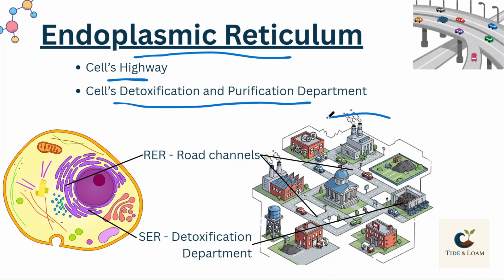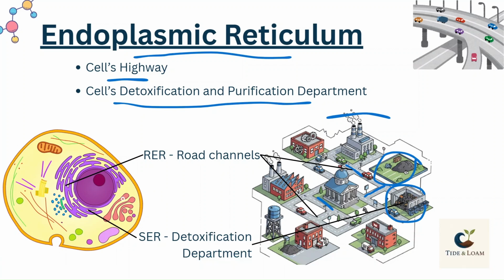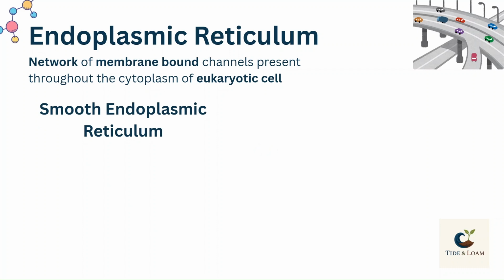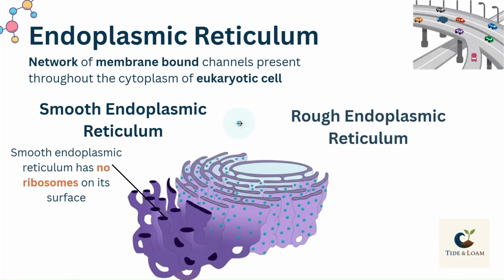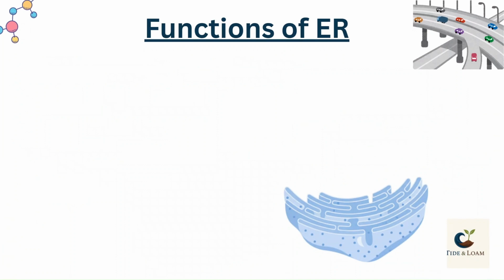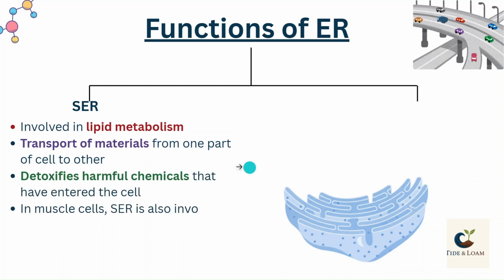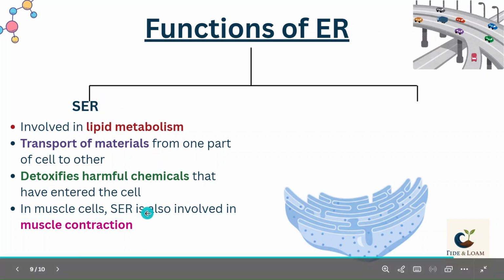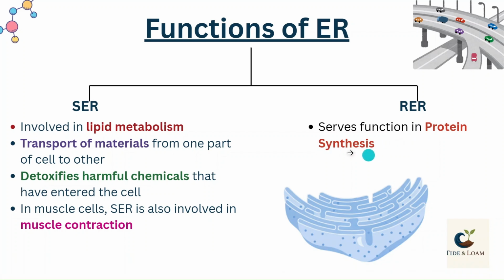Leaflet 8 | Endoplasmic Reticulum: Rough vs Smooth ER & Their Functions (Class 9 Biology, SNC)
I’m Hassaan, and this is Tide and Loam — where biology actually starts to make sense.

In this lecture, we explore the endoplasmic reticulum (ER) — the transport and manufacturing network of the cell.

What is the ER?
Why is ER called the cell’s “highway” and its “detoxification department”?
How do rough ER and smooth ER differ in structure and function?
What role does ER play in protein and lipid synthesis?

This lecture follows the Class 9 Biology SNC syllabus in Pakistan, but it’s designed so anyone can learn, understand, and actually enjoy biology.

📘 Next Lectures Coming Soon